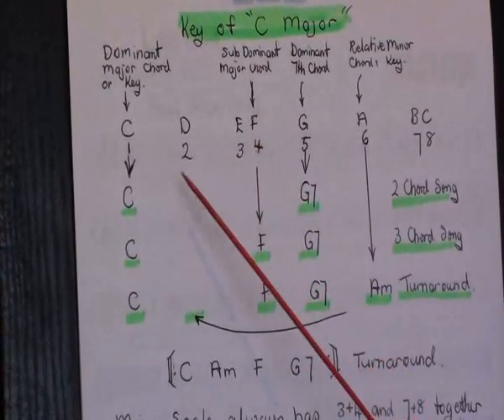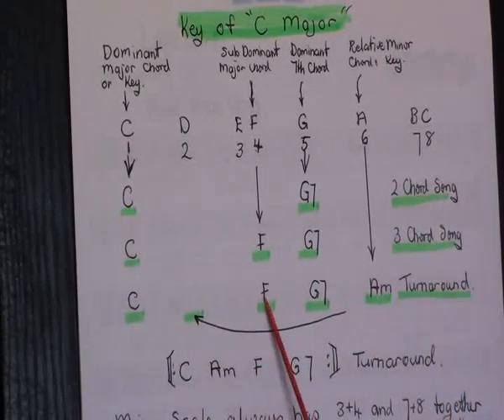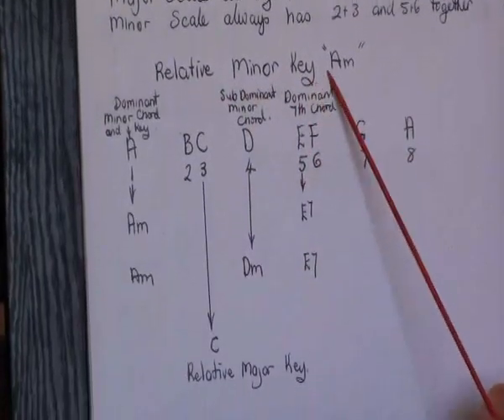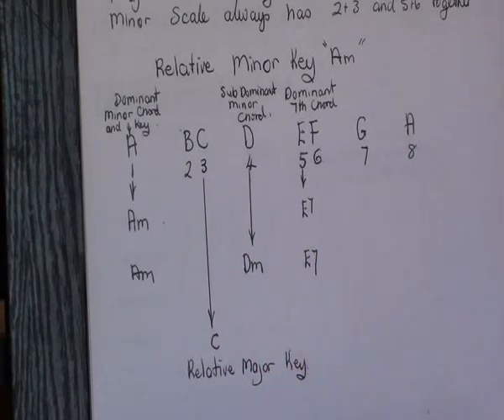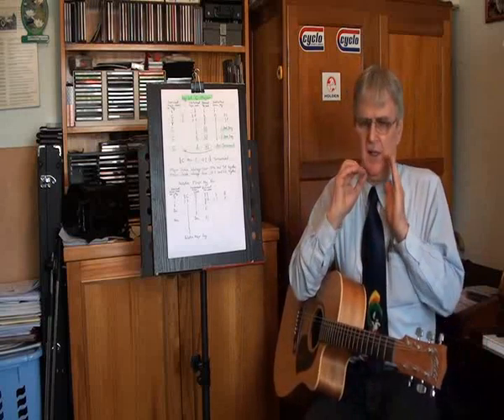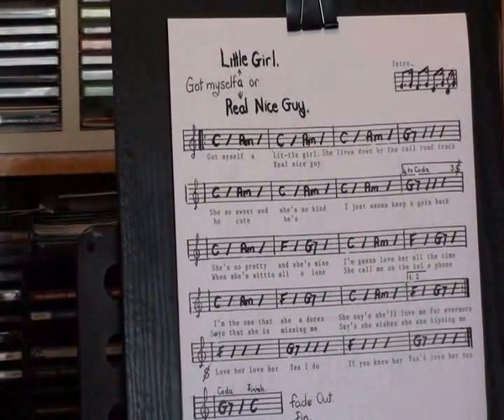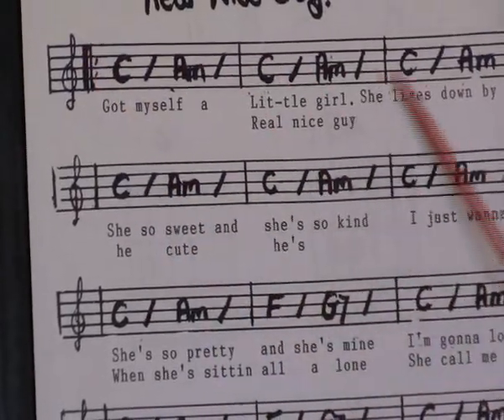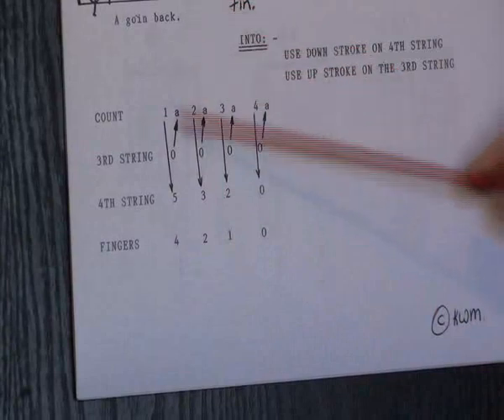Ken Main guitar lesson 7